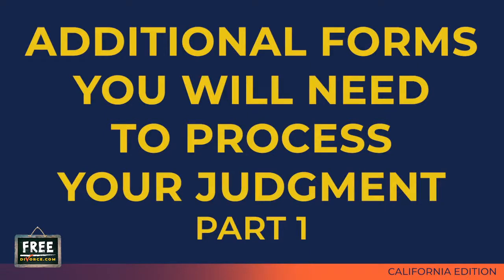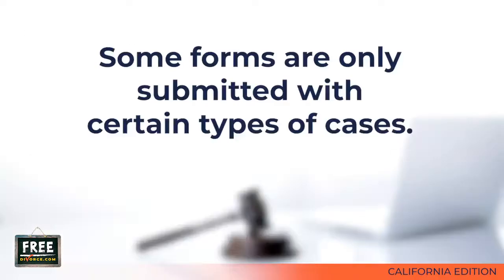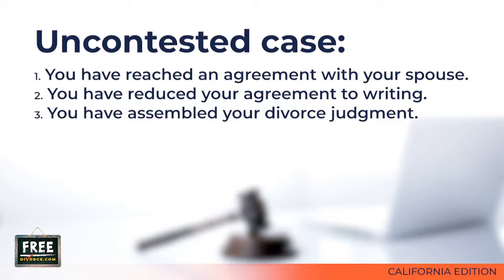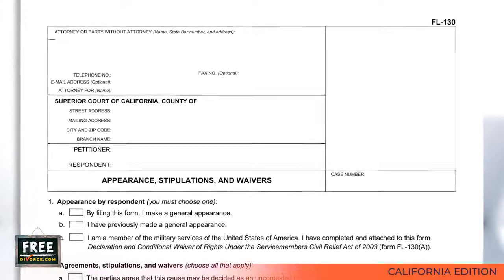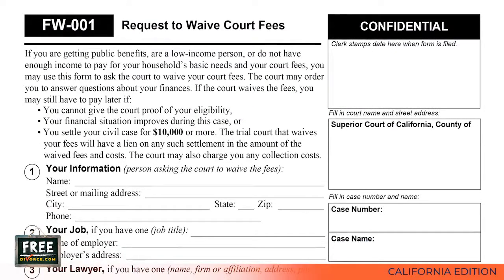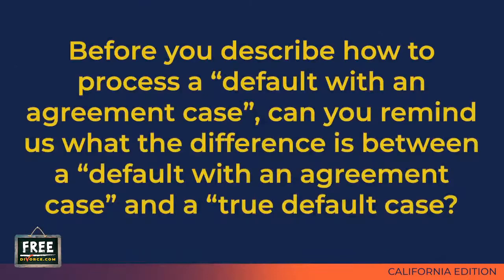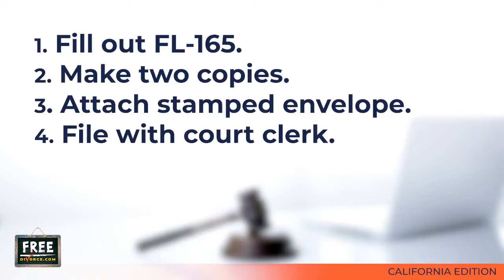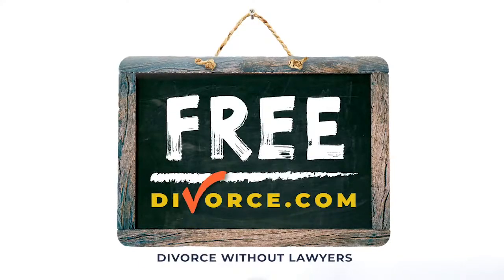DIVORCE JUDGMENT FL-180, ADDITIONAL COURT FORMS YOU MUST FILE WITH COURT -VIDEO #45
Sixth in a 9 part series of tutorial videos on how to draft and process a divorce judgment in California.  This video explains the additional court forms you must file with the court clerk when you submit your Judgment of Dissolution depending on whether it is an uncontested case or a "default with an agreement" case.

After you have your divorce judgment assembled, meaning the FL-180 and all the attachments, you will still need more court forms before you can submit your proposed judgment to the court.   These additional court forms are not attached to your judgment, but are submitted to the court clerk at the same time you submit your judgment.

The additional forms you will need will depend on how you elect to process your judgment (uncontested case; default with an agreement case; true default case; or contested case).

A lot of the additional court forms you will need to submit with your divorce judgment are going to be the same, regardless of whether it’s an uncontested case, a default with an agreement case, a true default case, or a contested case.

Then, there are some forms that are only submitted with certain types of cases.  For example, there is a form called “Appearance, Stipulations And Waiver”, which is FL-130.  You only need this form if you have an uncontested case.

Making an “appearance in the action” means you submit to the jurisdiction of the court.  The Respondent can make an appearance in the action in one of two ways.  One way is for the Respondent to file his or her Response form with the court. The Response form is FL-120.

If the Respondent has not already filed his or her FL-120 with the court, then they can make an “appearance in the action” by filing a court form called, “Appearance, Stipulations And Waivers”, which is FL-130.

If you are processing your divorce judgment as a “default with an agreement” or as a “true default”, you can skip the FL-130.

A “default with an agreement” case is a situation where you have been able to reach an agreement with your spouse on all issues.  Your spouse is cooperating with the divorce process.  Your spouse has not made an “appearance” in the divorce action by filing an FL-120 Response form with the court and you are going to process the judgment as a default for the sole purpose of saving the “first paper” filing fee that your spouse would have to pay if he or she made an “appearance” in the action.

How do you apply to enter your spouse’s default?  You fill out a form called, “Request To Enter Default”, which is FL-165.  You can find the FL-165 in our Court Forms Database.

After you have filled out the FL-165, prepare an envelope addressed to your spouse.  Put postage on the envelope.  The return address on the envelope should be the address for the clerk of the court, and by that I mean the address of the court where you filed your divorce petition.  Make two copies of the FL-165.  Then, staple the envelope to one of the copies of the completed FL-165.  If you wish, you can take the completed FL-165 to the court and file it at this time.  The court clerk will enter your spouse’s default and mail a copy of the “Request To Enter Default” to your spouse, using the envelope you have provided.

The rest of the court forms you will need to submit to the court along with your judgment are discussed in the next video.